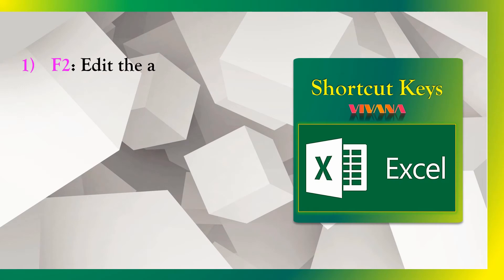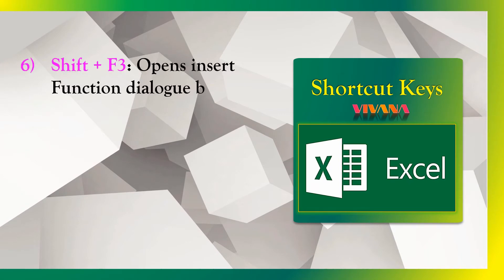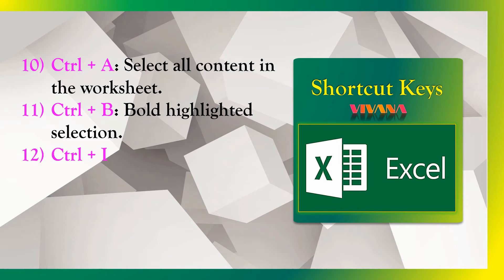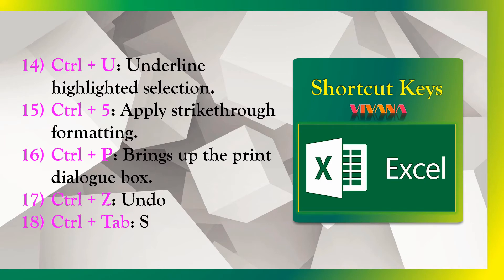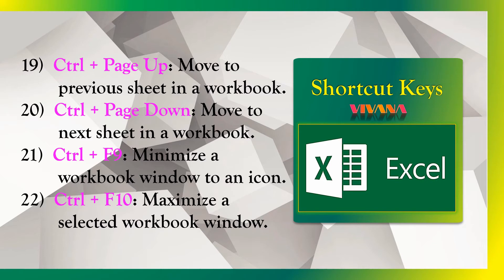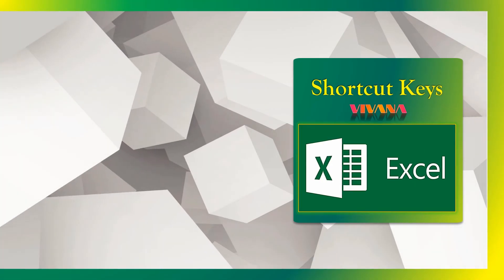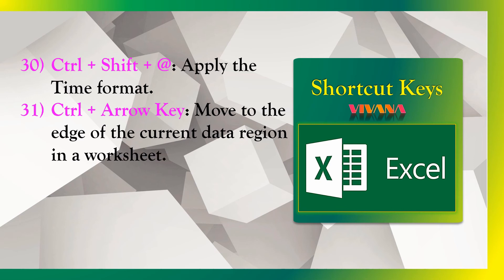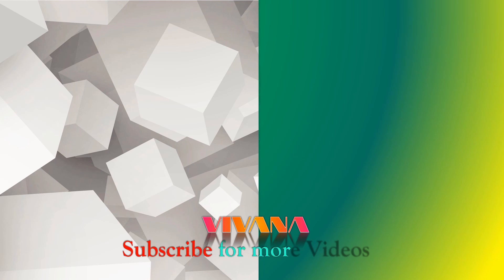EXCEL Shortcut KEYS You Should Know 🔥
Useful Microsoft Excel Shortcut Keys

More Videos Tutorial:

45 English Sentences you can Use in Conversation | English for Beginners

How to Change Mouse Cursor Colour in Windows 10 | Tutorial 2020

How to Zoom In and Out using Keyboard | Laptop and Desktop | Tutorial 2020

How to Record Laptop Screen using PowerPoint | 2020

Google Chrome l How to show or hide Bookmarks Bar | Tutorial 2020

How to type letter Ñ on Keyboard | Laptop Desktop Tutorial